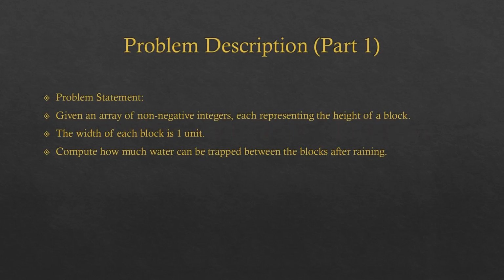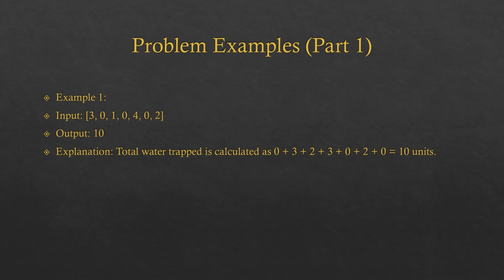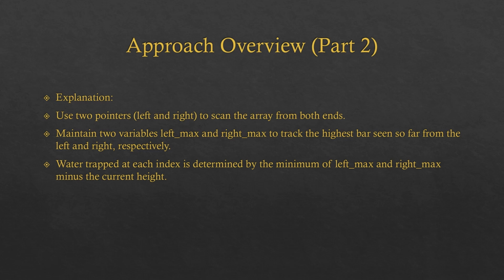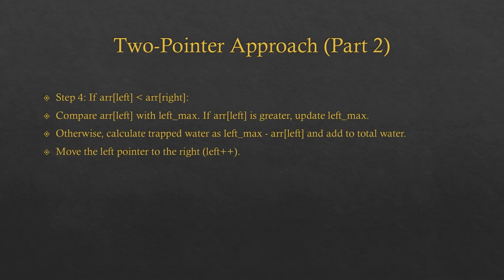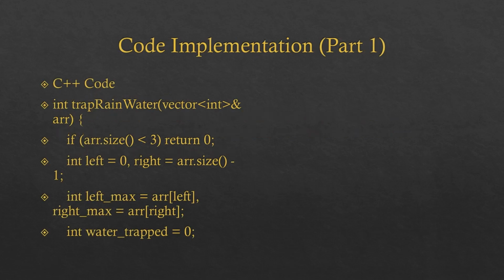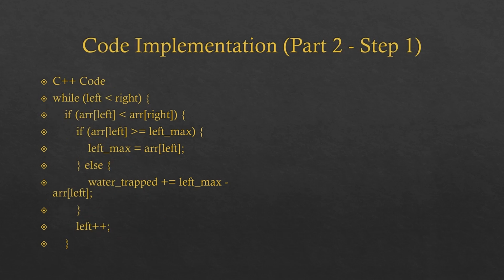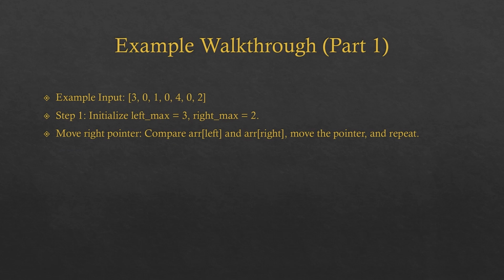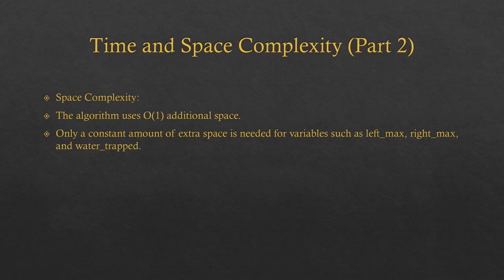Trapping Rain Water Problem: Solving with the Two-Pointer Technique | Tabspace